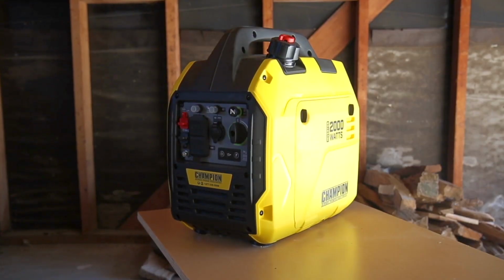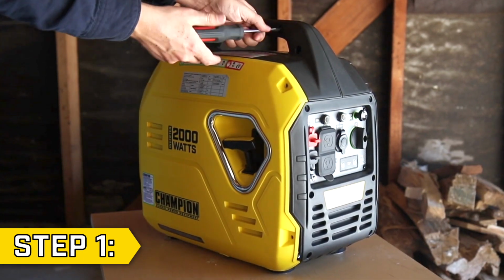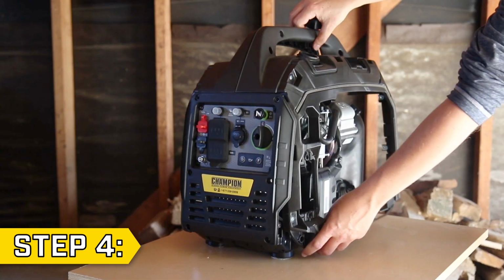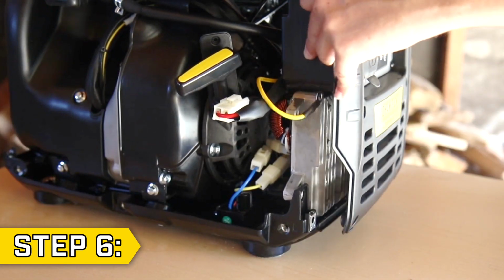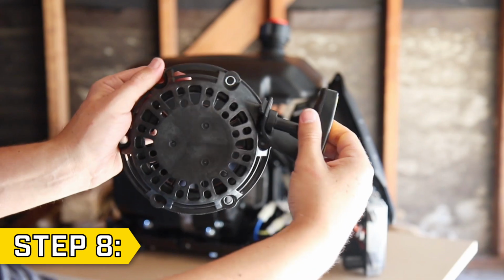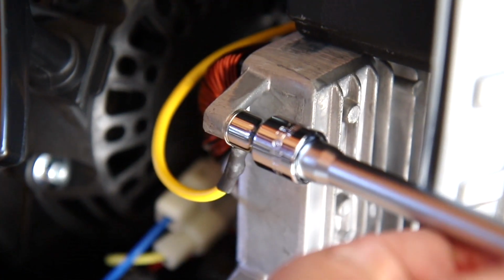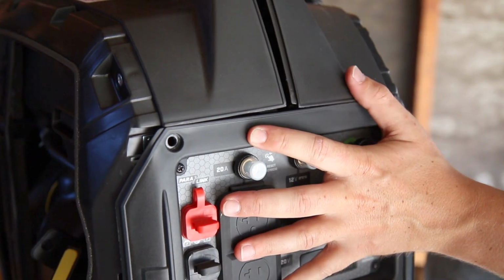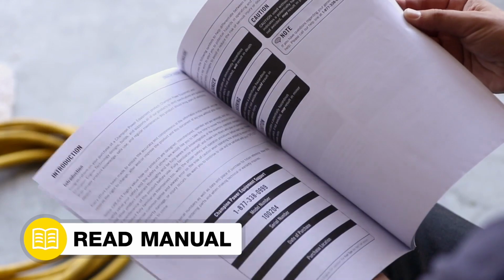Recoil Replacement (100692)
Recoil replacement for model 100692.